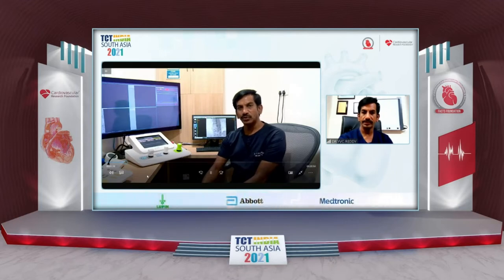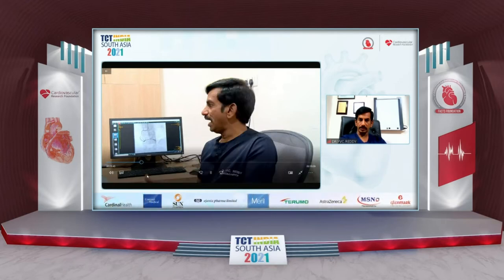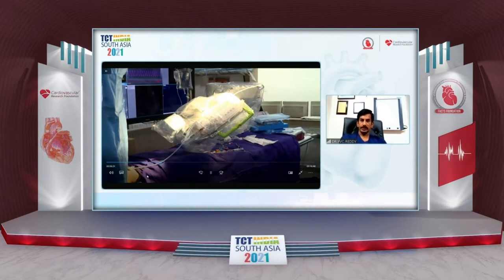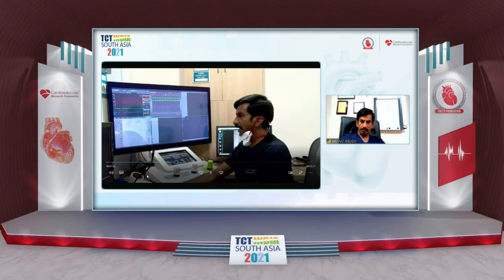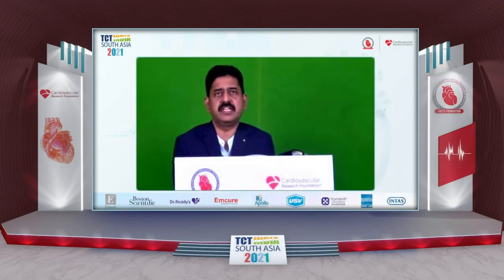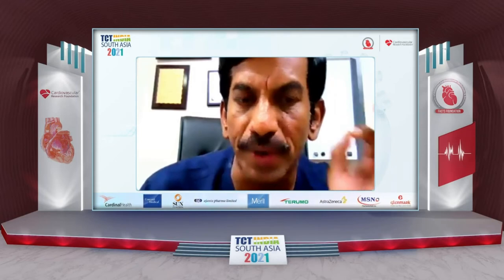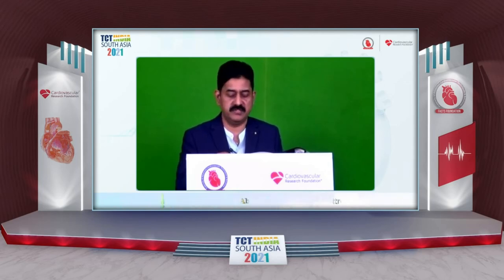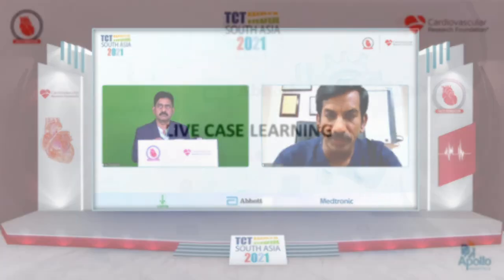TCT 2021 | Imaging Symposium – IVUS | Live Case 11 Dr YVC Reddy, Apollo, Chennai | Arena 1 Day 2